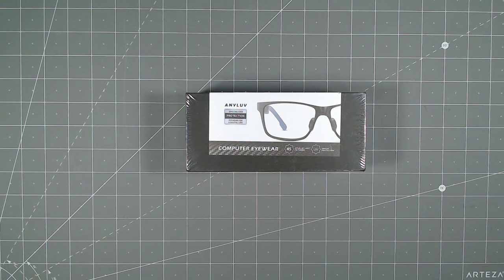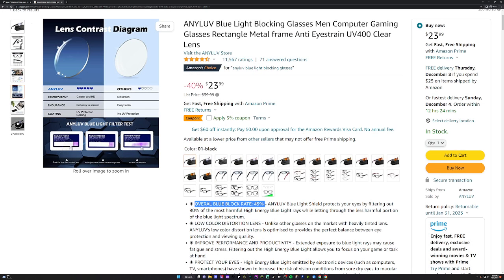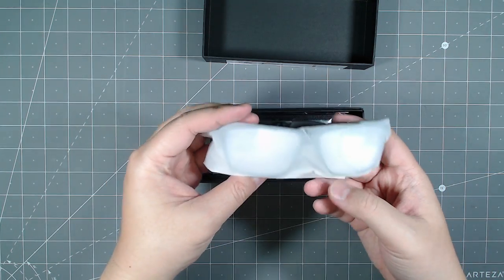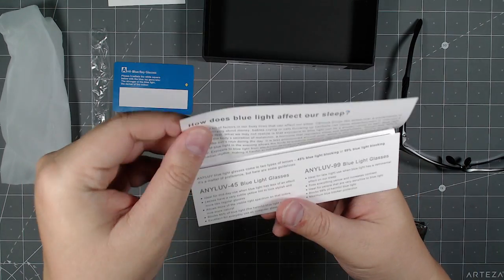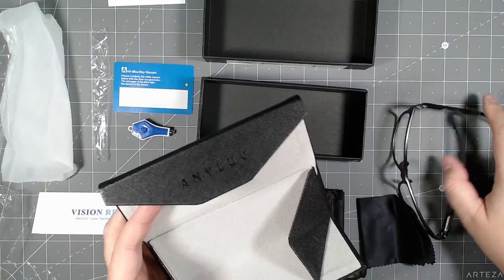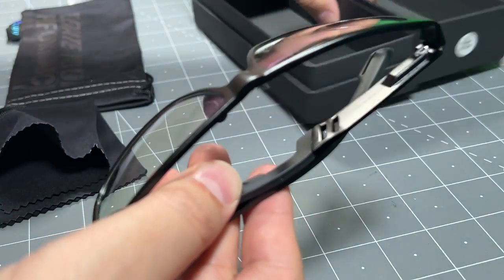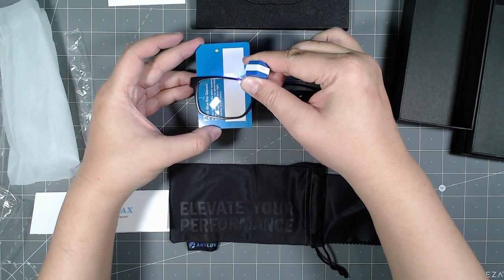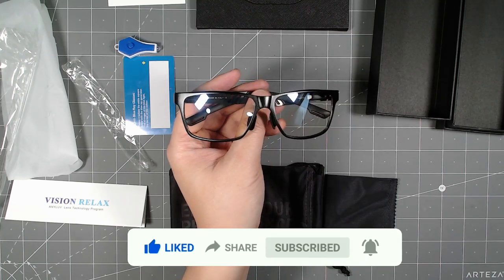ANYLUV Blue Light Blocking Glasses Men Computer Gaming Glasses Anti Eyestrain UV400 Clear Lens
Are your eyes strained after countless hours in front of the computer screens?  Tired of blurred vision, headaches, trouble sleeping at night because of your computer job?  These glasses maybe for you!

I had trouble with blurry vision and eye fatigue so I picked up these glasses to try them out.  They actually helped me out!  I wear them about 6 hours before I go to bed if I'm on the computer.  It actually helped my eyes from fatigue and eyestrain.  I didn't believe it at first, but after talking to a few of my friends, I decided to try it and I'm glad I did.

These glasses are inexpensive and durable.  The frame is made of metal with a stylish carbon fiber look on the side.  The frame is spring loaded as well.  Very durable and fits very comfy on the face.  The lens has anti-scratch, anti-oil and UV protection along with blocking blue light.  Although from my experience, the anti-oil isn't the best.  It still takes me a bit to clean it when I accidentally touch the lens.  The glare might be bothersome a bit on the inside (you can see a bit of your eyes when looking through the glasses), but when you focus on work it doesn't bother me at all.  However, I hear that more expensive lenses don't do this.  For me, it's a bit bothersome at first, but when focused, I don't even think about it.  I also only wear these part time anyways and it helps me a lot already.

All in all, for the price and what you get with everything you see in the video, it's not too shabby.  I would definitely recommend it, but if the inside glare is bothersome for you, spring for a more expensive blue light glasses.  Check out our unboxing video to see what you get with the kit!!

Gear used to record this video: